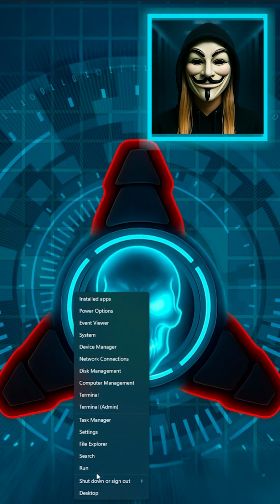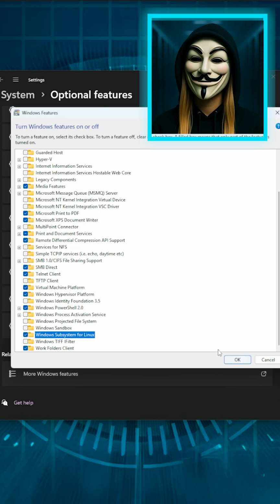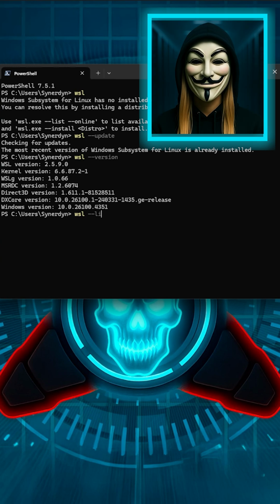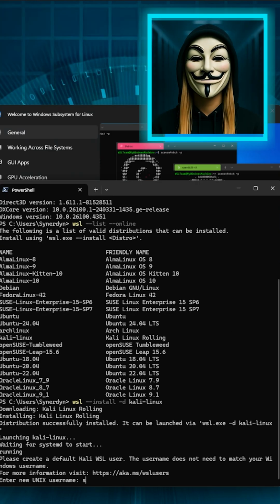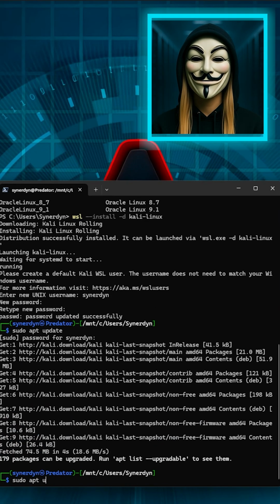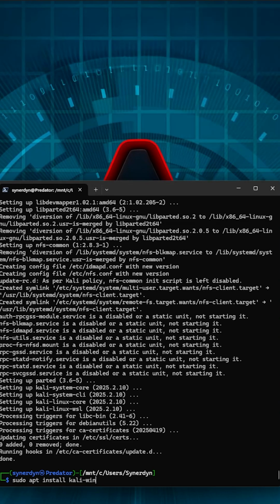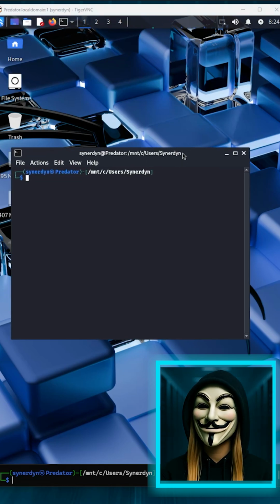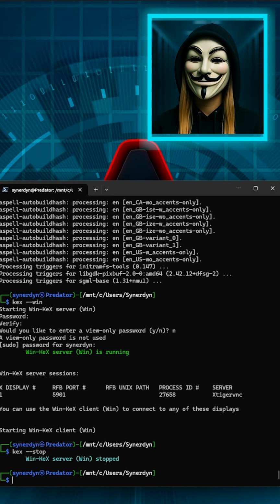Install Kali linux on WSL windows subsystem for linux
Learn how to Install Kali linux on WSL windows subsystem for linux (directly on windows).

THIS VIDEO COVERS ETHICAL HACKING TOPICS. DO NOT REPRODUCE ANY TECHNIQUES ON NETWORKS OR COMPUTERS THAT DO NOT BELONG TO YOU. ANYTHING YOU DO ON YOUR OWN COMPUTERS AND NETWORKS BASED ON WHAT YOU LEARNED FROM THIS VIDEO IS YOUR OWN RESPONSIBILITY.

Newsletter : (coming soon)